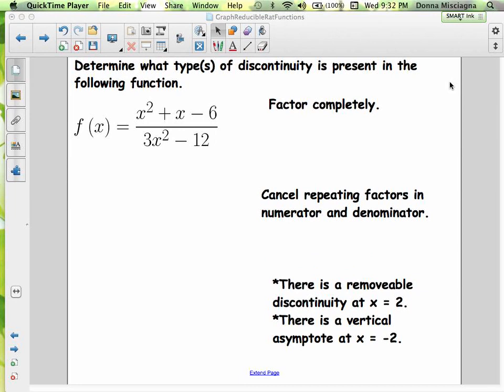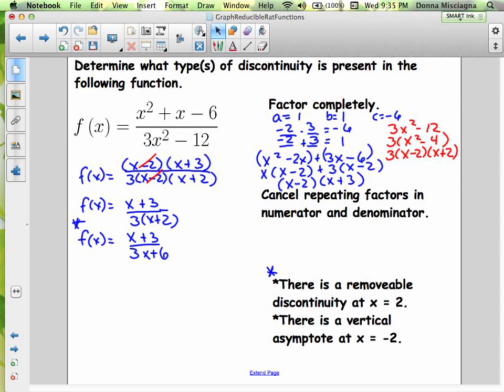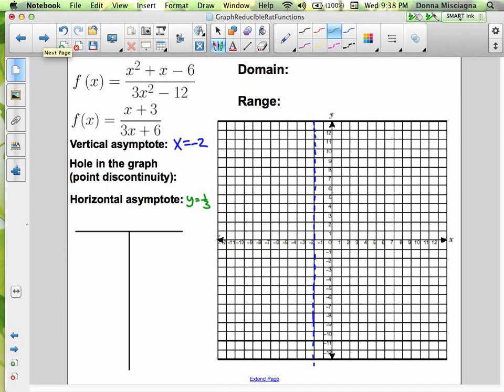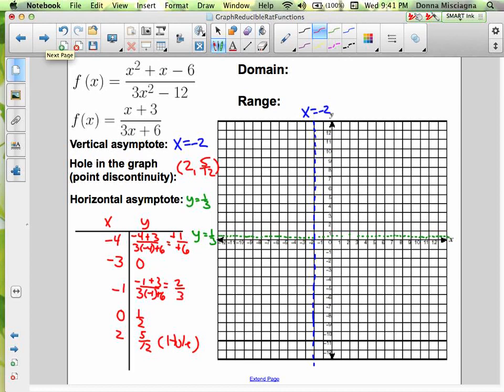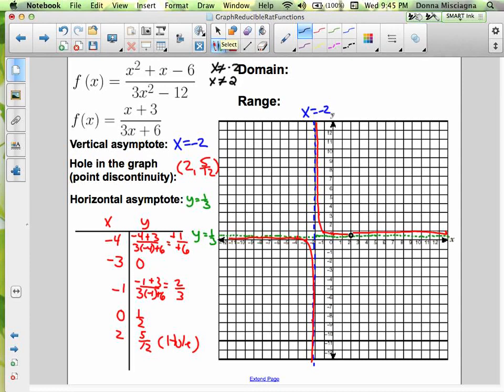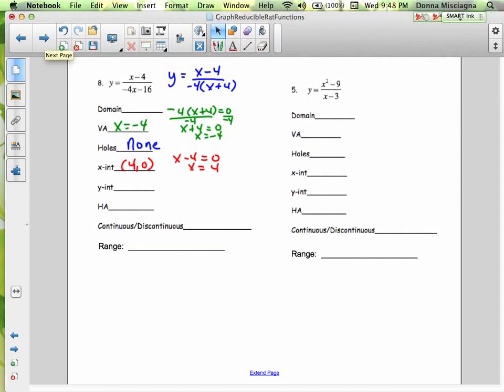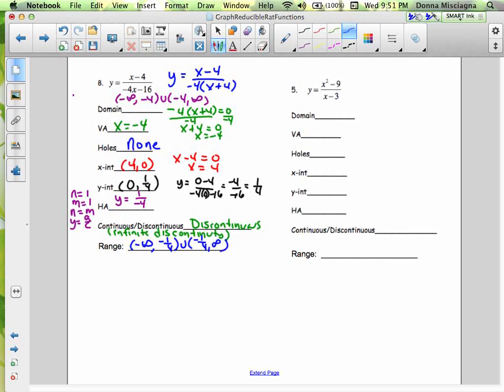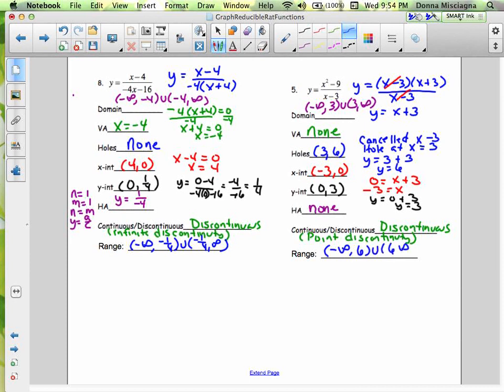Rational Functions with Holes Conclusion Broadband